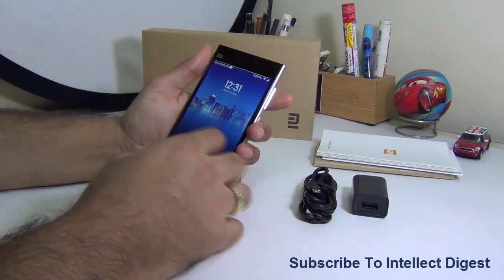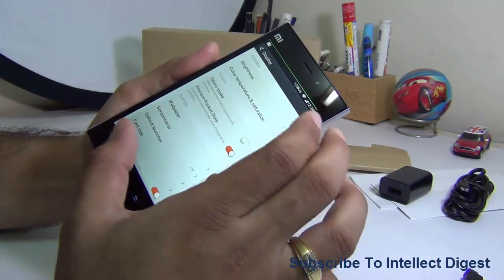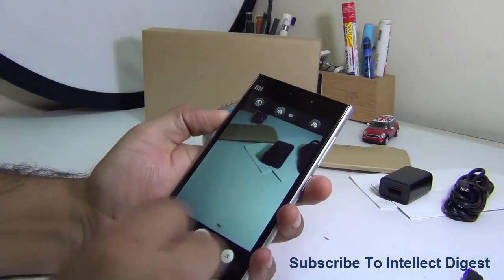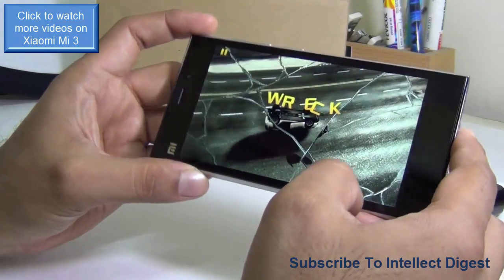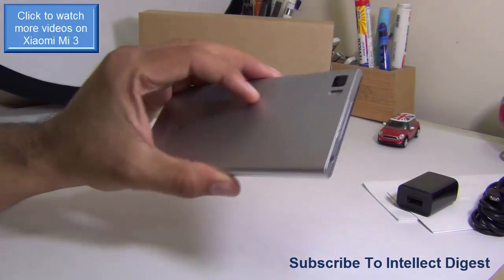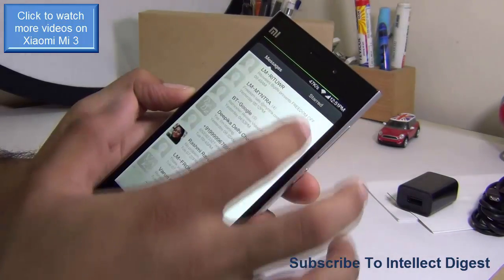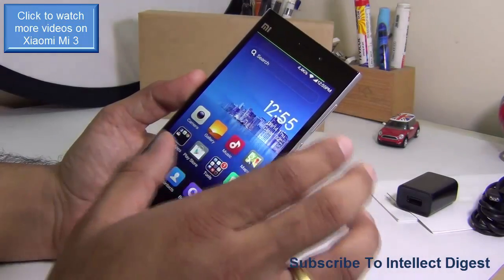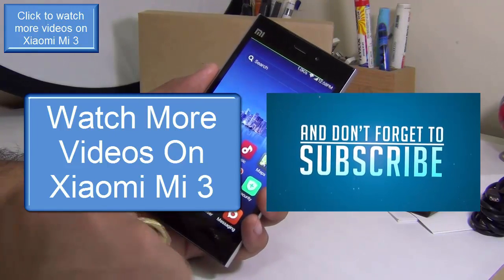Xiaomi Mi 3 India User Review With Camera Test, Gaming, Battery, Features, Build & Value For Money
In this video review of Xiaomi Mi 3, we cover:
Xiaomi Mi 3 Build Quality and Design
Xiaomi Mi 3 Gorilla Glass Scratch test with metallic keys
Xiaomi Mi 3 Camera test and modes (with HDR test samples)
Xiaomi Mi 3 Advanced camera modes with Manual Focus mode
Xiaomi Mi 3 battery life review
Xiaomi Mi 3 call quality test
Xiaomi Mi 3 Specifications and Features
Xiaomi Mi 3 MiUi version 5 best features
Xiaomi Mi 3 Overall impressions and value for money